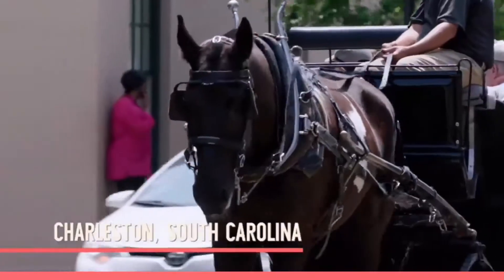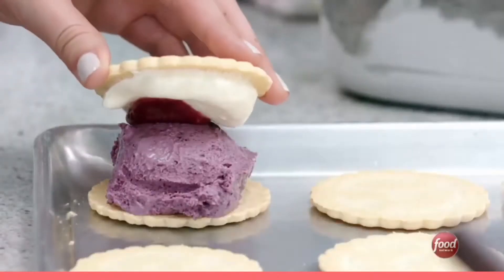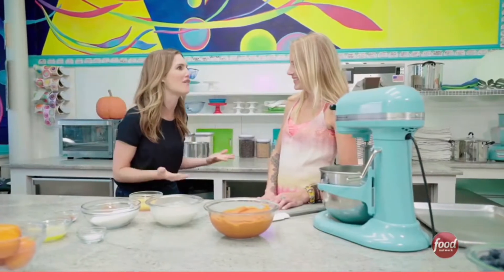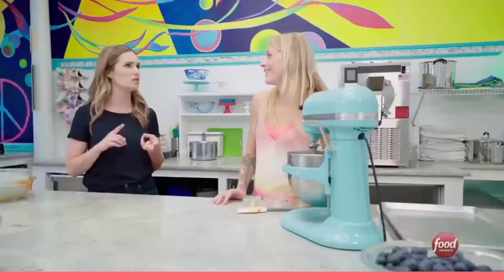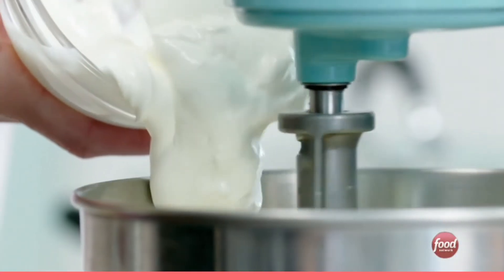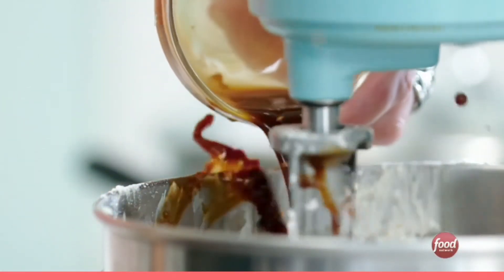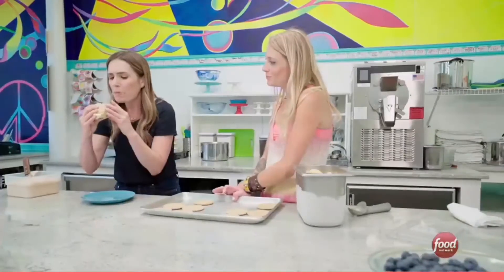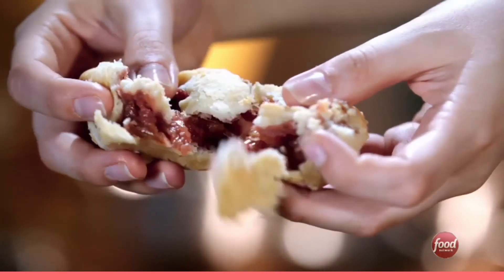Peace Pie on Food Network!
Peace Pie hosts the Baker Sisters in Charleston, SC. Sharing a Delicious Behind The Scenes Look into how we bake the best Ice Cream Sandwiches in America